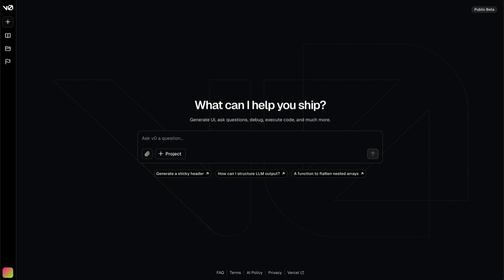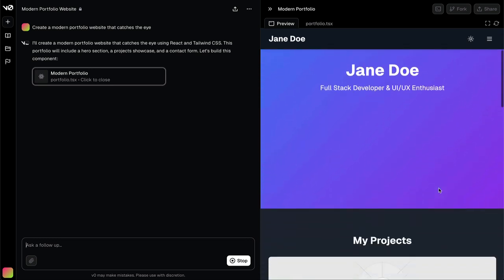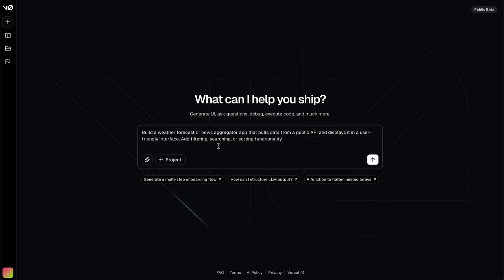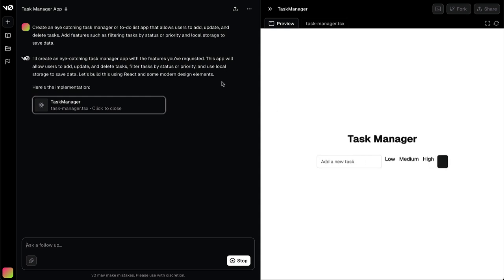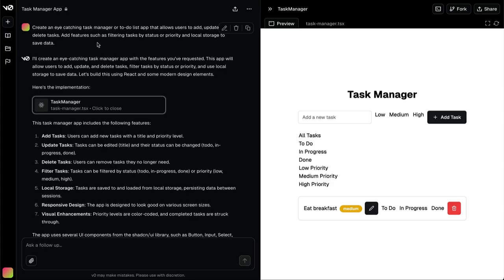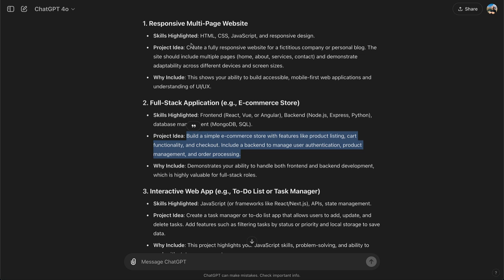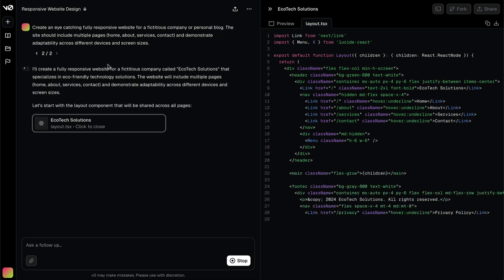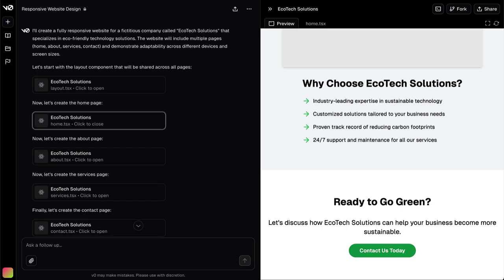v0 Vercel Tutorial - Build 5 Web Apps in 15 Minutes!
In this video, we'll explore Vercel's groundbreaking new tool, v0—a cutting-edge AI assistant built to enhance your React and Next.js development. Whether you're aiming to accelerate your workflow, streamline code, or unlock AI-driven features that will revolutionize the way you approach web development, v0 is here to help. Stick around as we dive into its core features and show you how to rapidly build and deploy multiple web apps with ease.